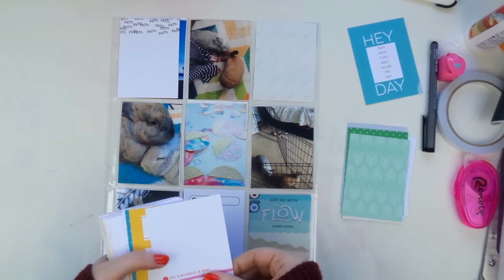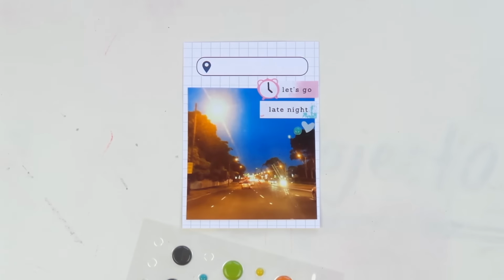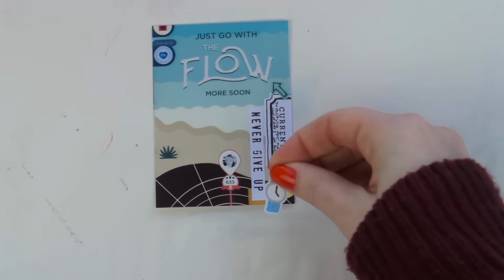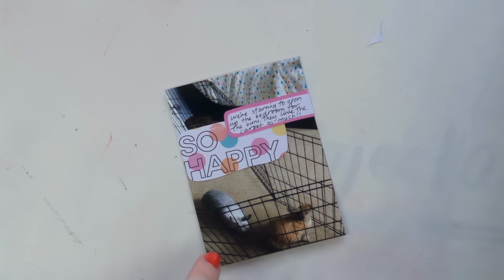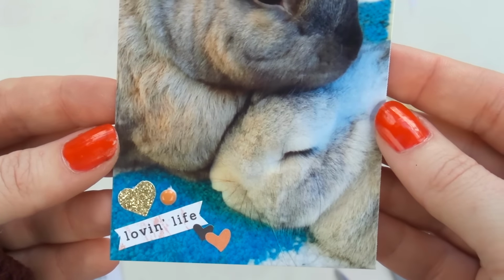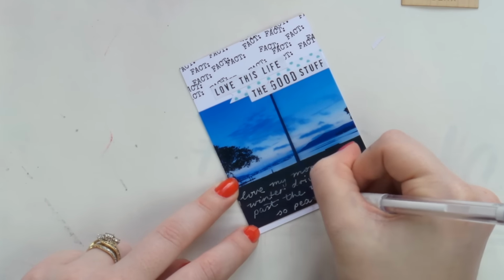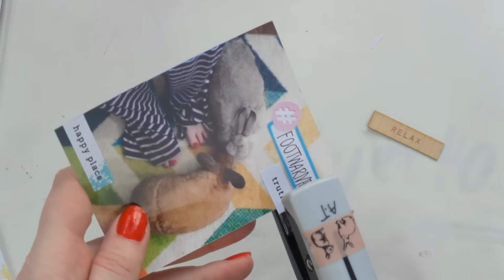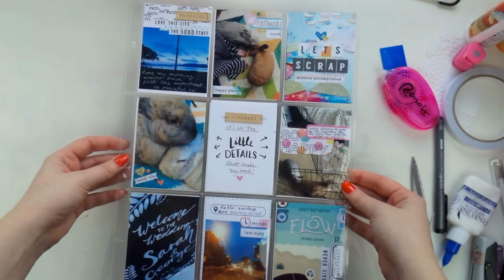Scraptastic Process Video ~ June This Life Noted ~ Project Life Layout + + + INKIE QUILL